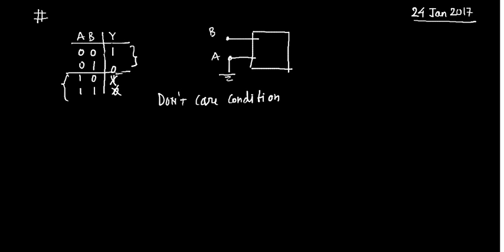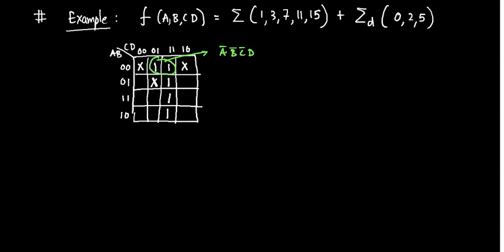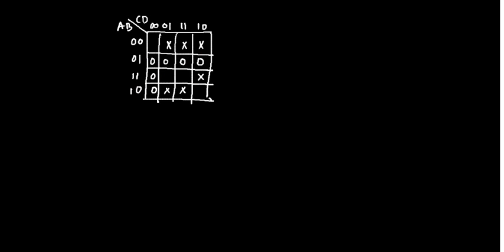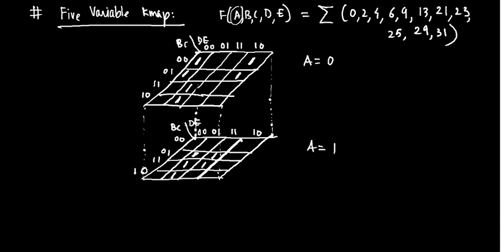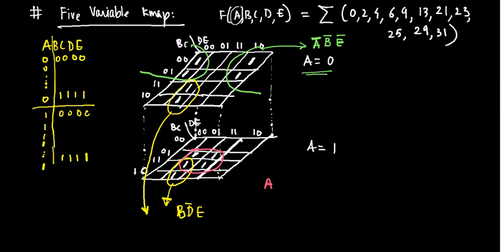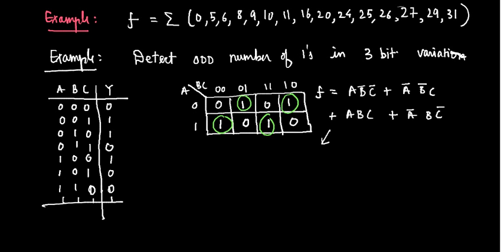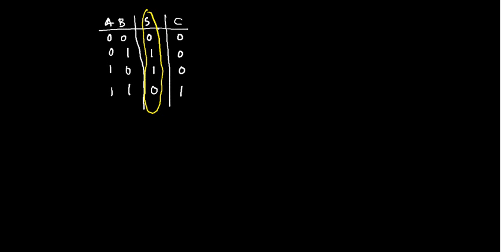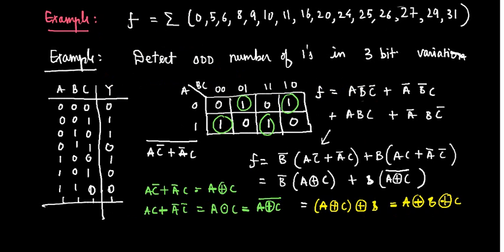Lecture_7_Dont_Care_5_Variable _KMap.wmv